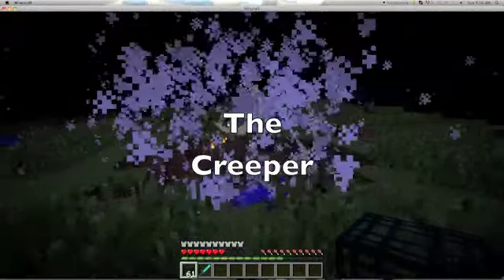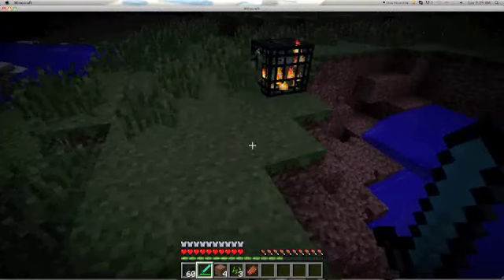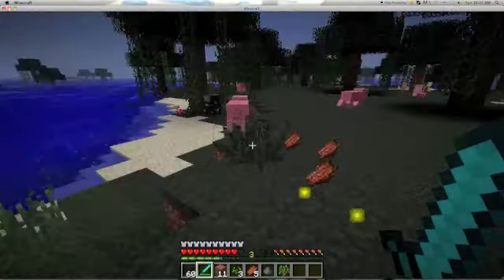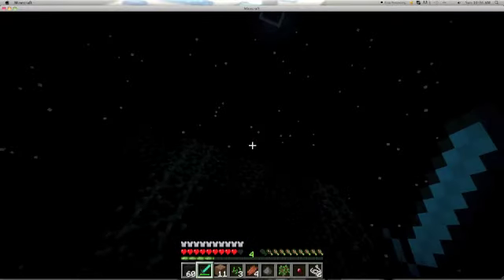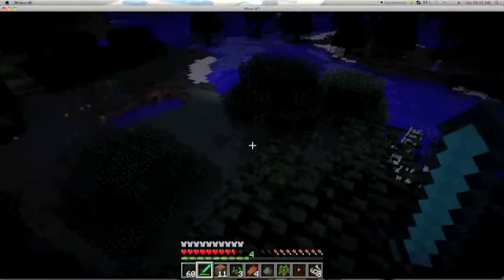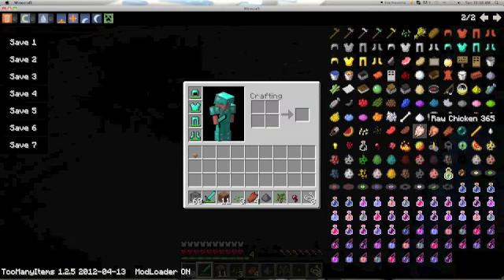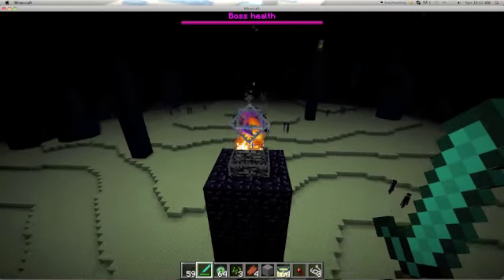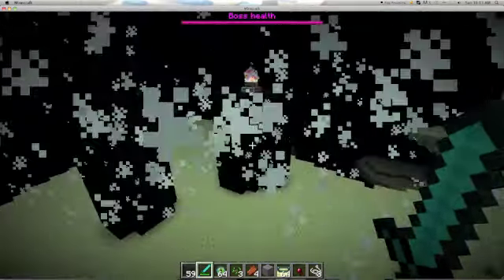Minecraft Monster Guide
A guide to Monsters